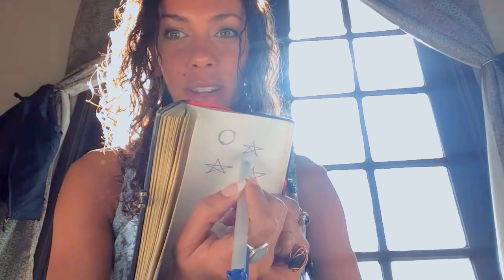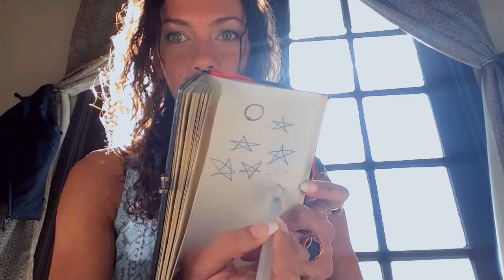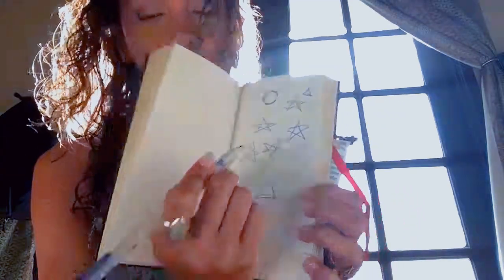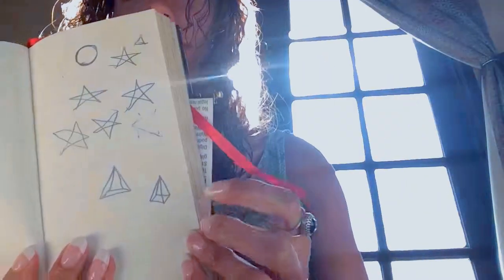Merkaba Workshop Prep